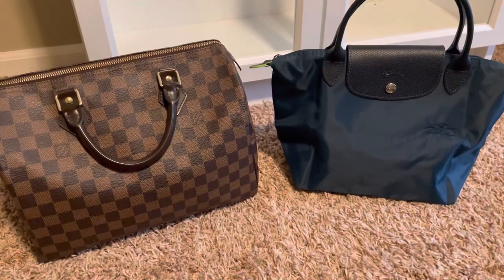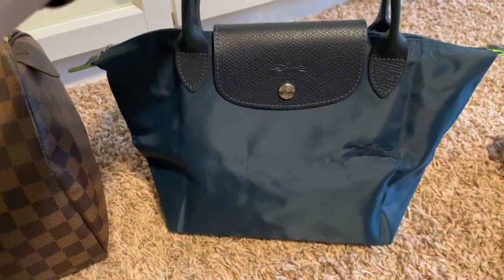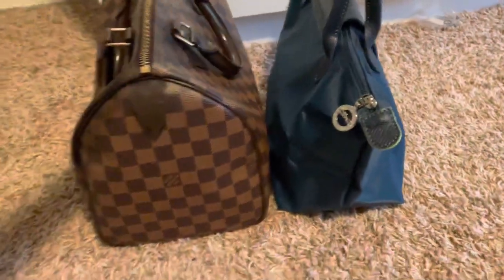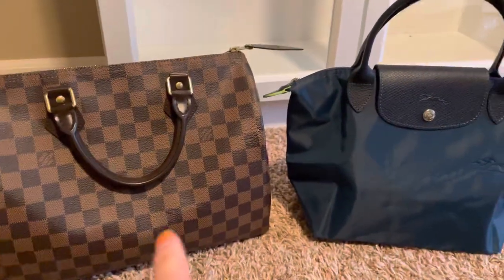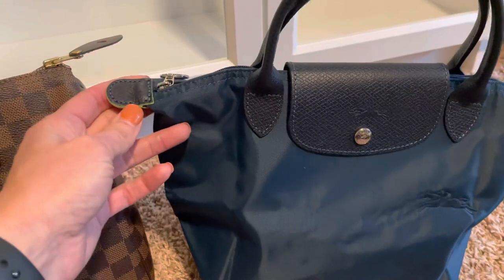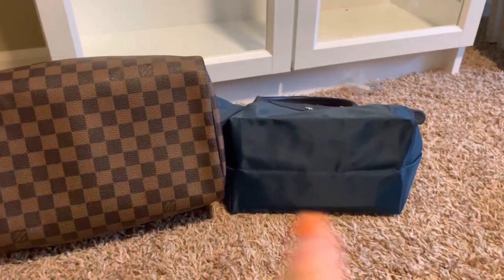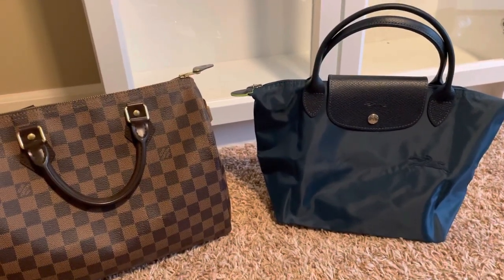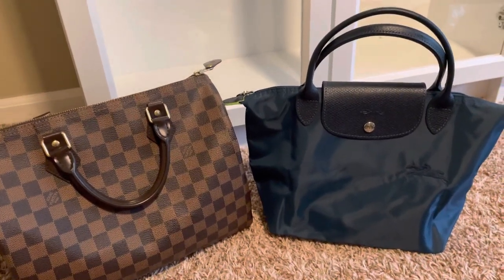Size Comparison Speedy 30 and Longchamp Le Pliage Small Top Handle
Just a quick comparison between the Louis Vuitton Speedy 30 in Damier Ebene to the Longchamp Le Pliage Small Top Handle in the color Ocean from the new Green Line